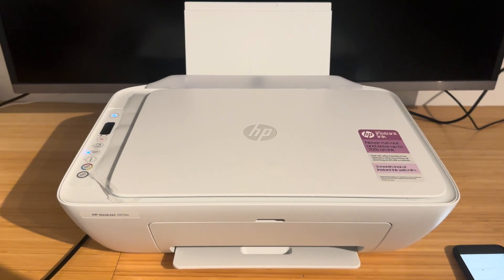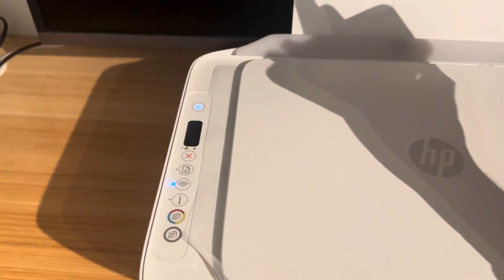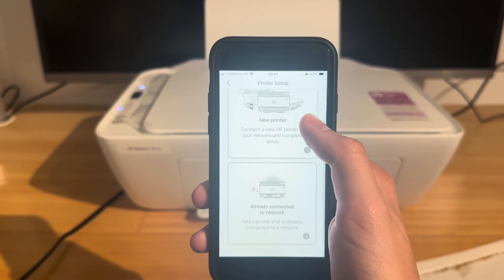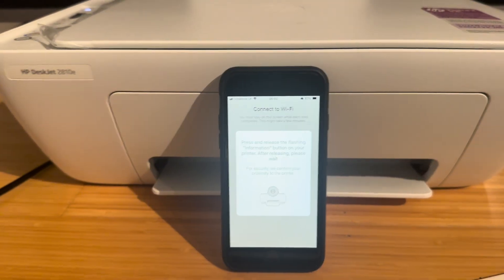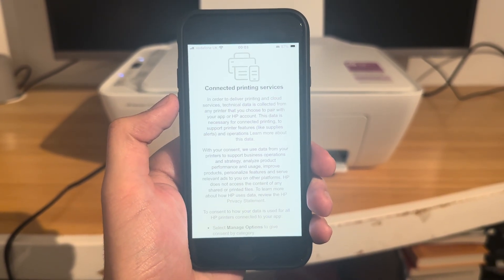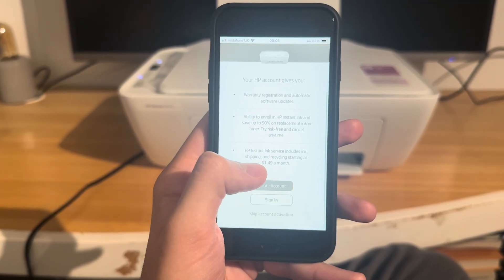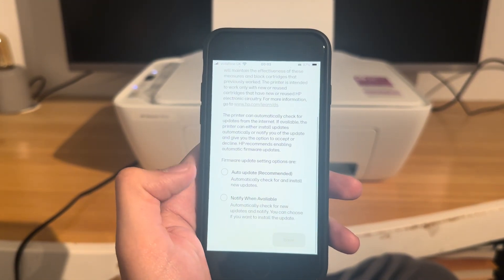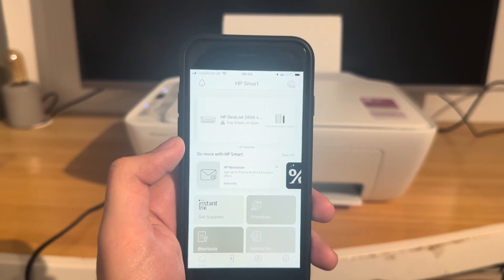How to Reconnect HP Deskjet Printer to Wi-Fi - Full Guide